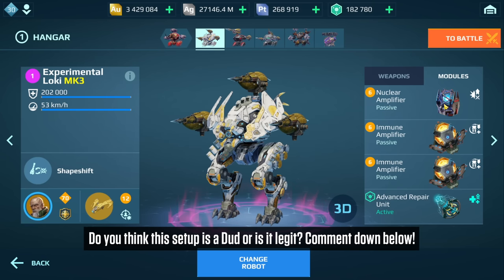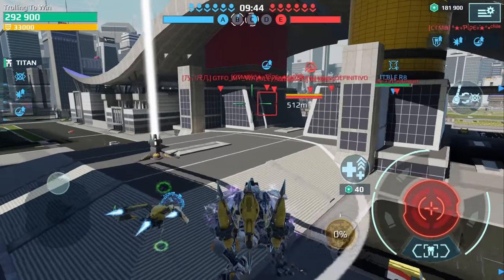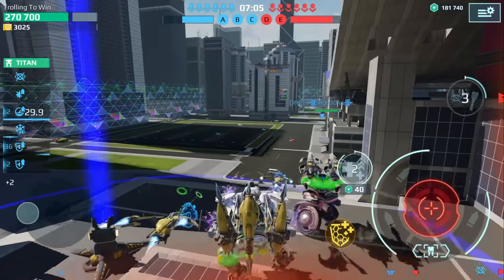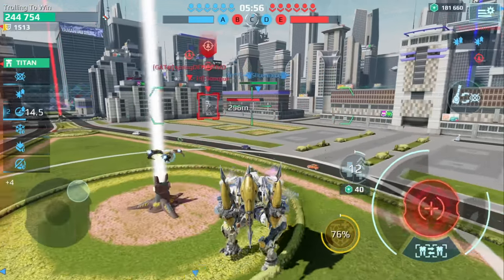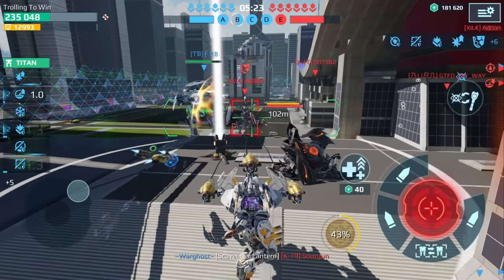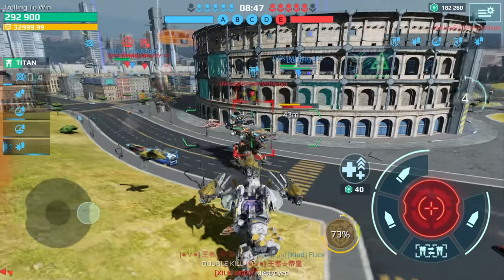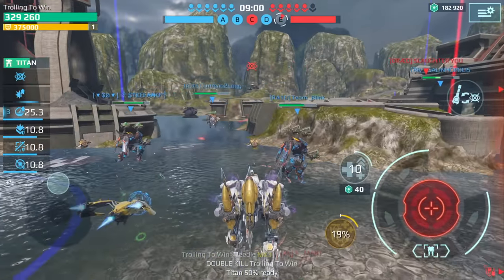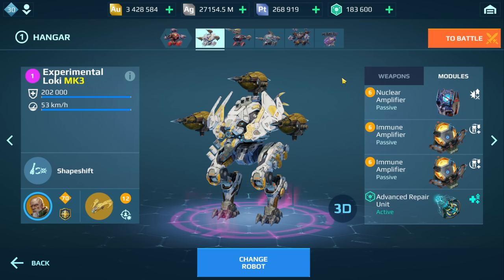War Robots - What Happens When You Give Loki The NEW Needle Weapons? - WR Loki Gameplay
War Robots Loki Gameplay using the NEW Needle weapons. With unlimited stealth, what happens when you give the Loki the harpoon weapons which also gives an Aegis Shield? This WR Loki Gameplay showcases the Loki and Needle weapons all at MK3 maxed levels.

Time Stamps
0:00 Intro
0:20 Loki Needle Setup
1:21 Loki Trolling Shenzhen!
9:27 More Loki Trolling!
12:26 The Verdict

Enjoyed this video on Loki? Here’s more!